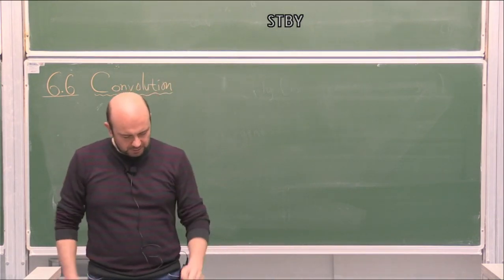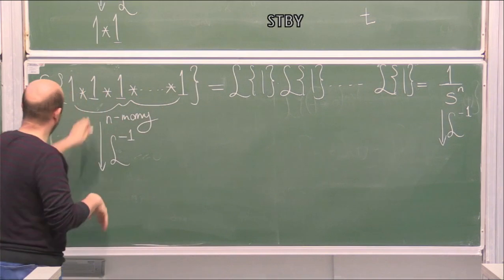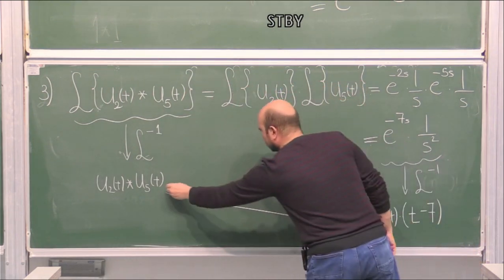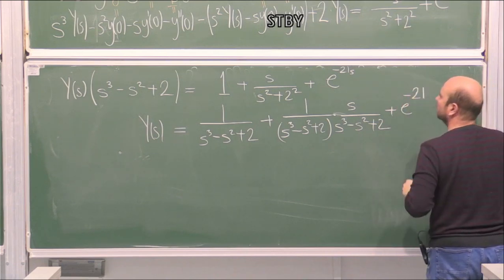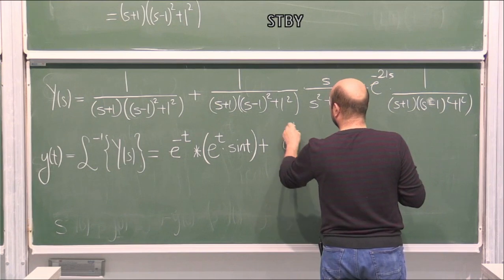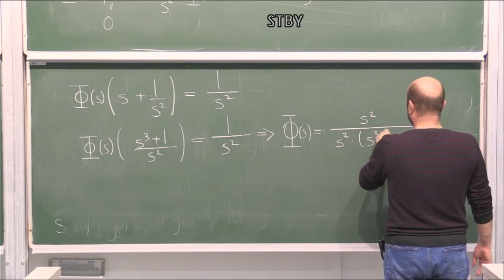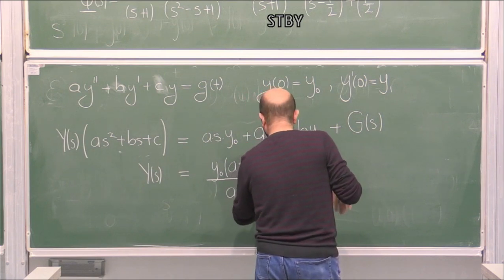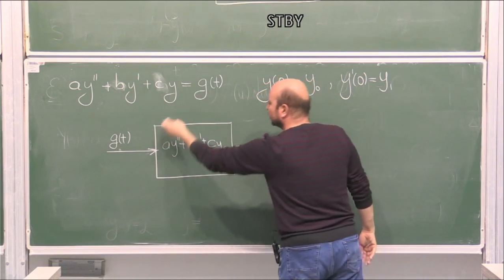MATH 219 Video 39 Convolution